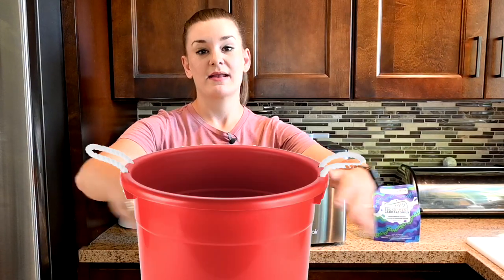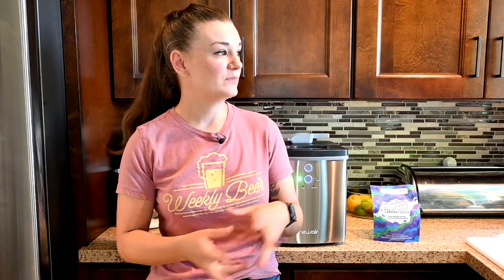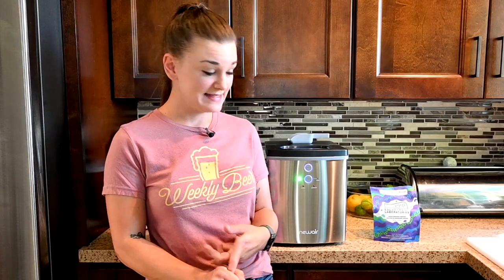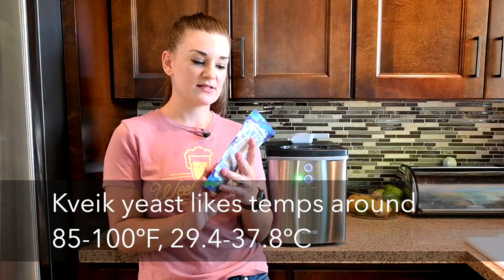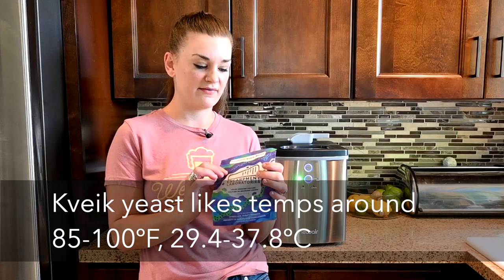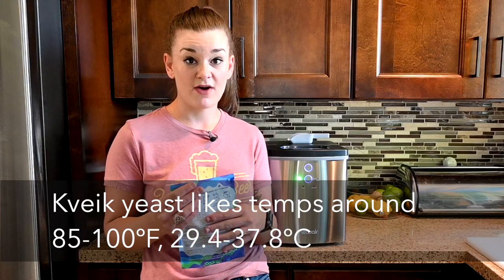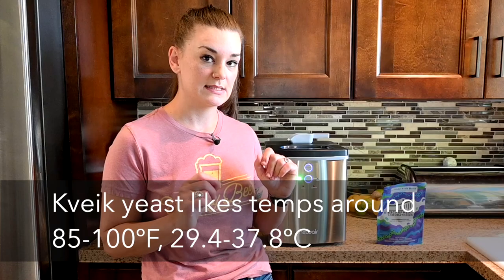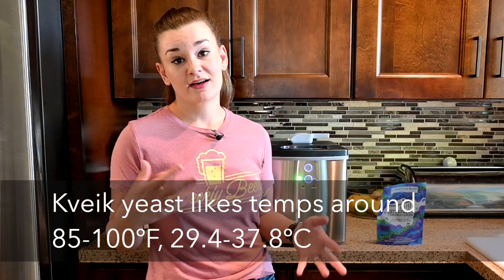Summer HomeBrew Hacks! How To Make Good Beer Even When It's Hot with Newair.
If you're brewing in Summer you need to know how temperature can affect your beer! I'll let you know about all the equipment that can help keep your beer great even when it's record high temperatures outside! You can find all the equipment I mention if you click "show more".

Code: SARAH10OFF

Inkbird controller (to build a fermentation chamber)